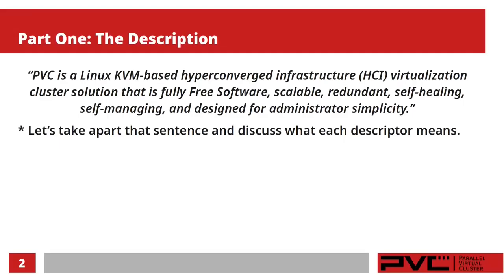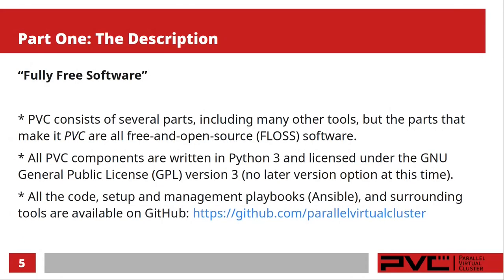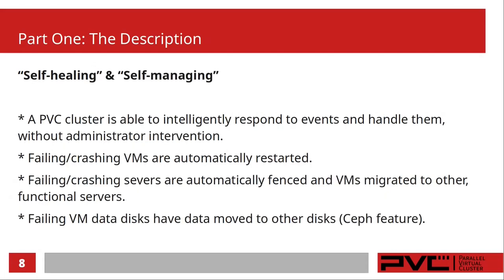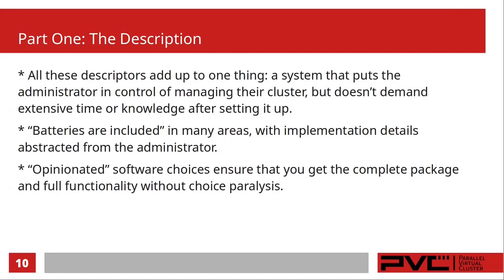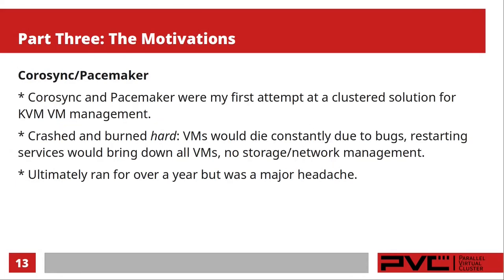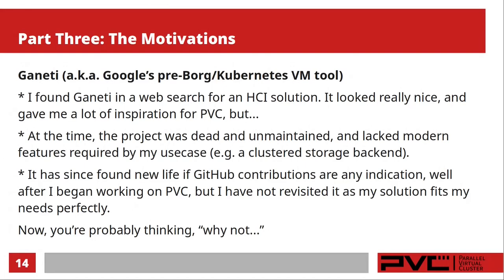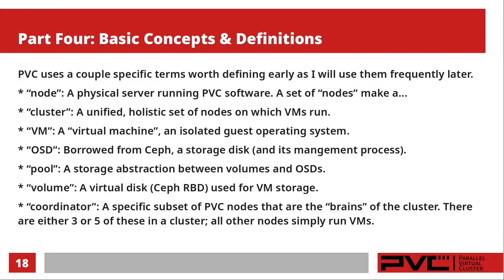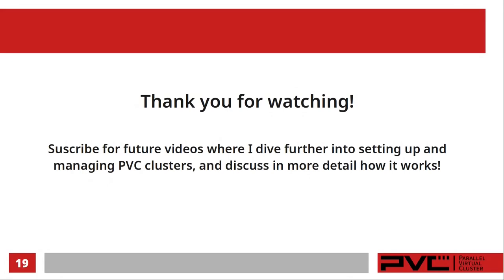Parallel Virtual Cluster: Introduction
Welcome to the first in a series of videos on Parallel Virtual Cluster. This introduction outlines what the project is, its history, motivations, and defines several important terms.

I did briefly touch on some of this information in the first section of my Rack Tour 3 Part 2,  but the goal of this video is to expand on but also condense that into the first video of this series.

00:00 Introduction
00:22 Project Description
09:47 A Brief History
11:34 Motivations and Comparisons
19:46 Definitions and Concepts